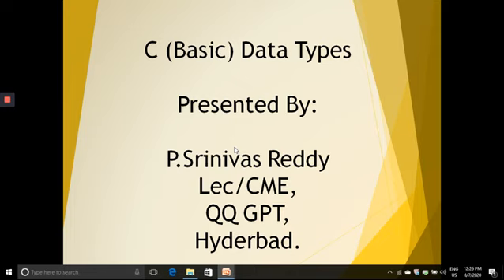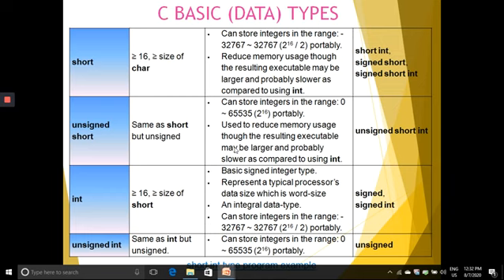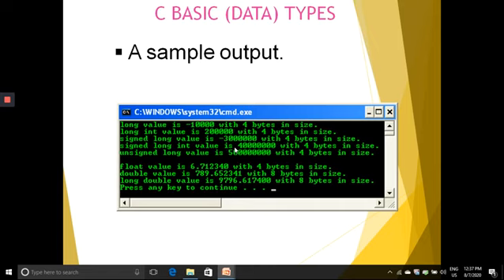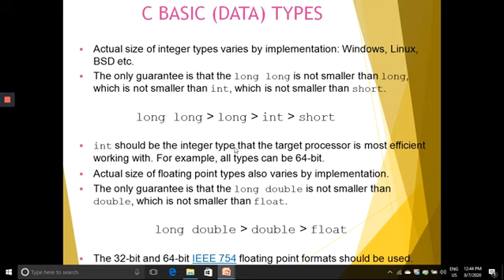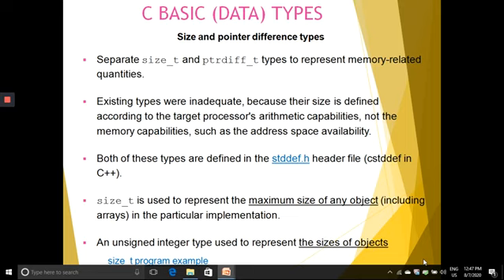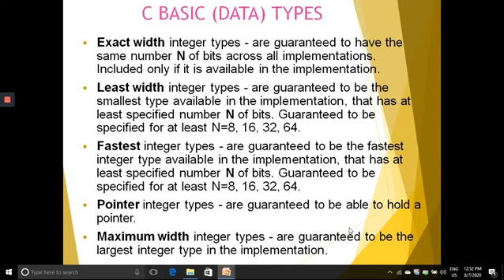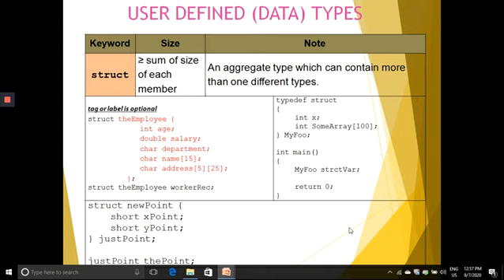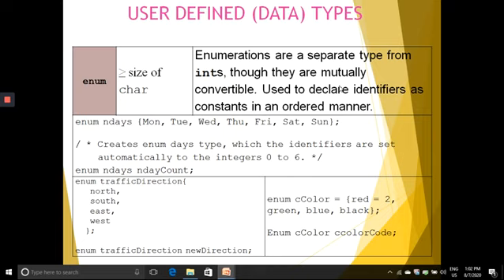Basic data types in c language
This session is about basic data types discussed in detail